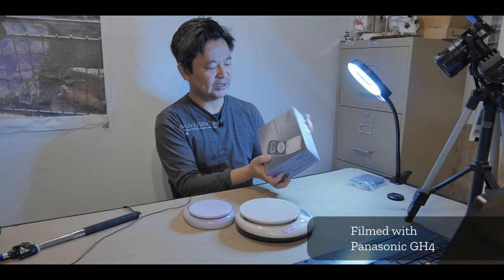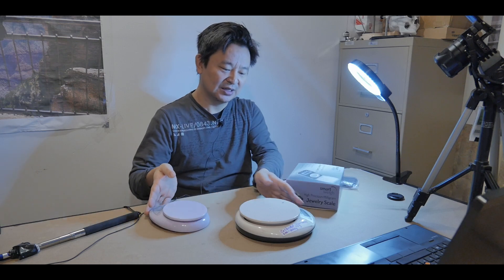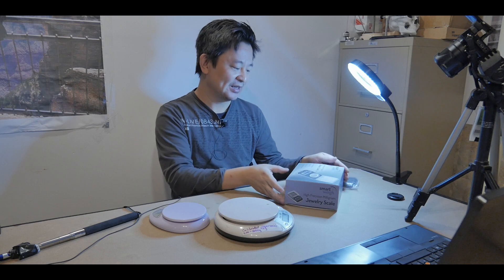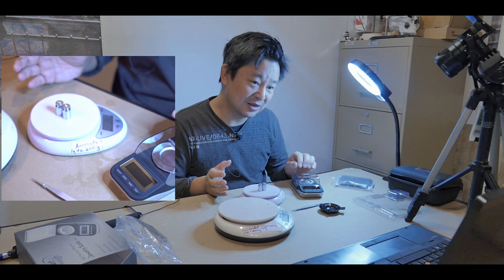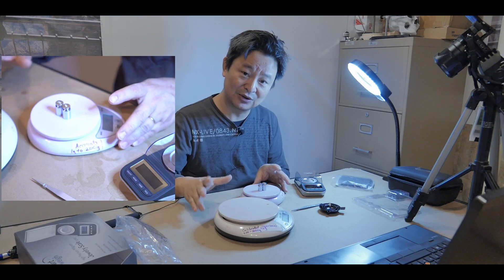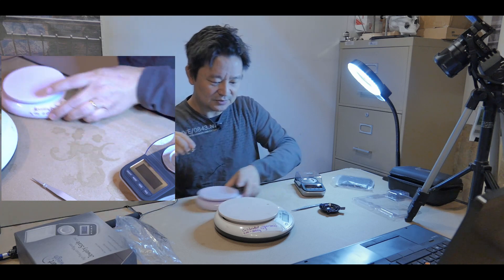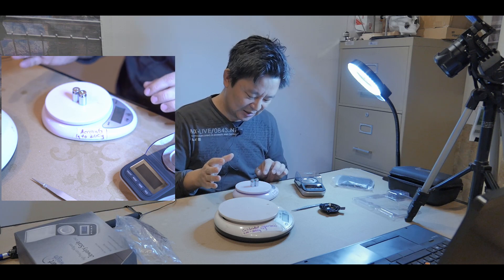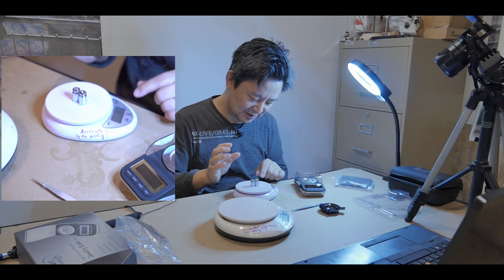Smart Weigh Premium High Precision Digital Milligram Scale Review and Usage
In this video I will be reviewing Smart Weigh Premium High Precision Digital Milligram Scale and use it to calibrate various instruments.